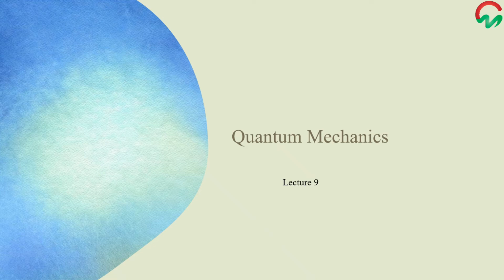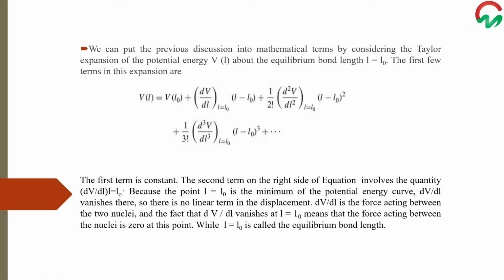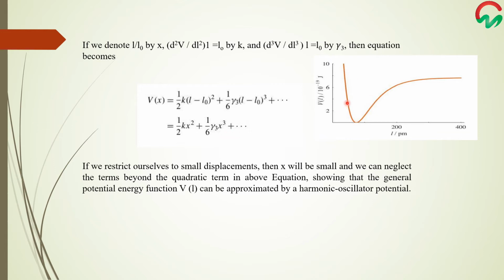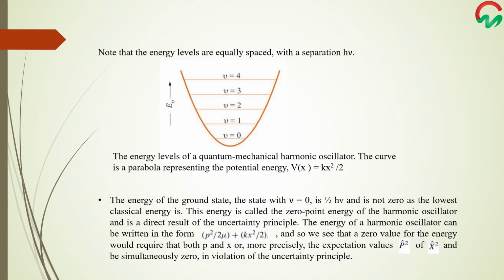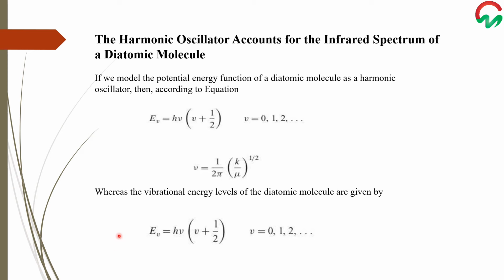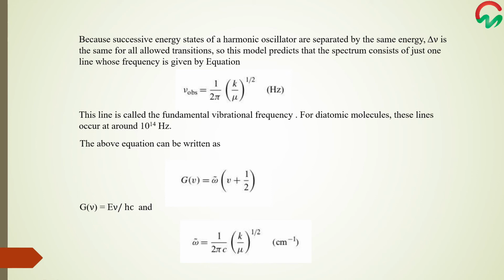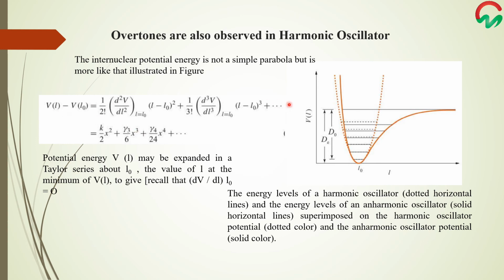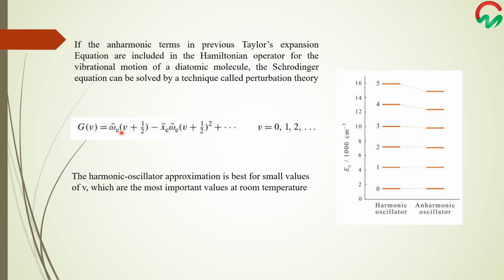Quantum Mechanics | Lecture 09 | Quantum Mechanical Treatment of Harmonic Oscillator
This video lecture contains in-depth information of the following topics.

1. Quantum Mechanical Treatment of Harmonic Oscillator.
2. The Energy Levels of a Quantum-Mechanical Harmonic Oscillator Are Eν =hν(ν + 1/2) with ν =0, l, 2, ...
3.The Harmonic Oscillator Accounts for the Infrared Spectrum of a Diatomic Molecule.
4. Overtones are also observed in Harmonic Oscillator.